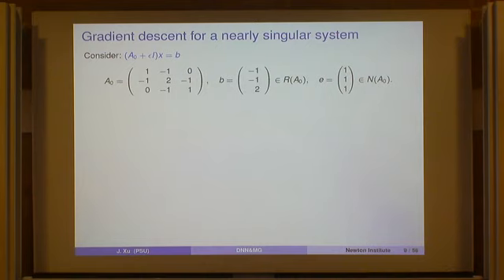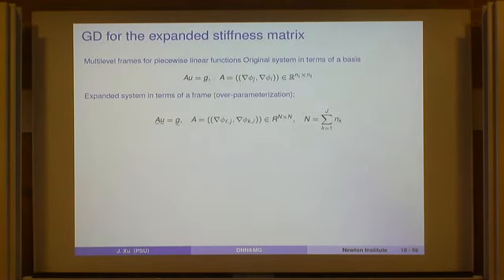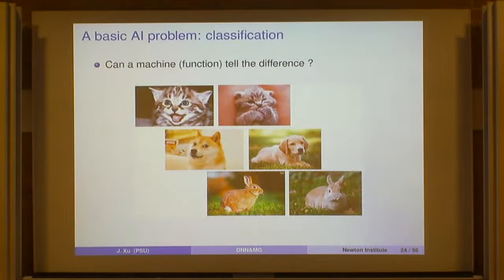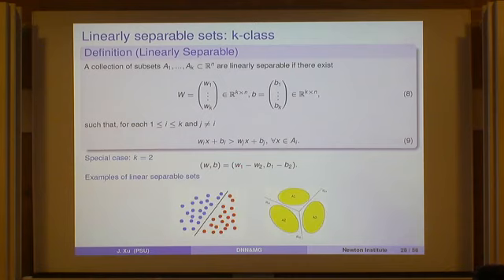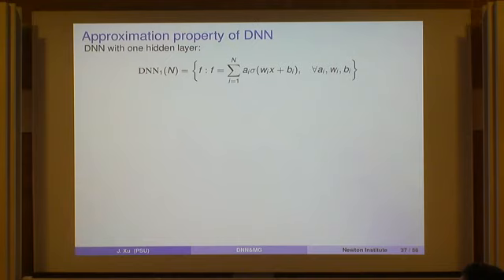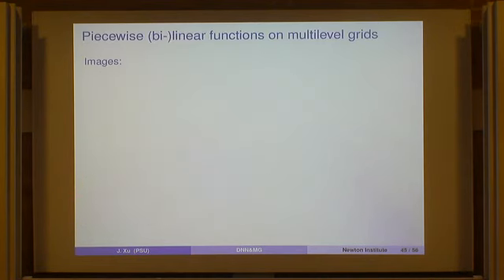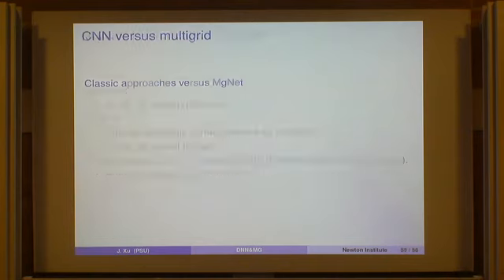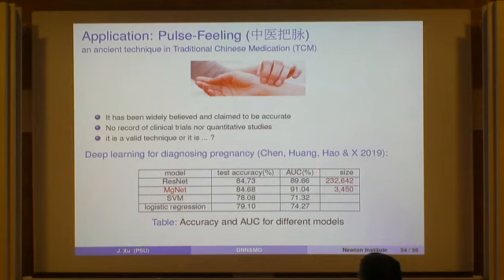GCS | Prof. Jinchao Xu | Deep Neural Networks and Multigrid Methods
Speaker: Professor Jinchao Xu (Pennsylvania State University)
Date: 30th Oct 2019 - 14:05 to 15:05
Venue: INI Seminar Room 2
Title: Deep Neural Networks and Multigrid Methods
Abstract: In this talk, I will first give an introduction to&#13;&#10;several models and algorithms from two different fields: (1) machine learning,&#13;&#10;including logistic regression, support vector machine and deep neural networks,&#13;&#10;and (2) numerical PDEs, including finite element and multigrid methods.&#38;nbsp; I will then explore mathematical&#13;&#10;relationships between these models and algorithms and demonstrate how such&#13;&#10;relationships can be used to understand, study and improve the model&#13;&#10;structures, mathematical properties and relevant training algorithms for deep&#13;&#10;neural networks. In particular, I will demonstrate how a new convolutional&#13;&#10;neural network known as MgNet, can be derived by making very minor&#13;&#10;modifications of a classic geometric multigrid method for the Poisson equation&#13;&#10;and then explore the theoretical and practical potentials of MgNet. &#13;&#10;&#13;&#10;&#60;br&#62;&#60;br&#62;&#60;br&#62;&#60;br&#62;&#60;br&#62;